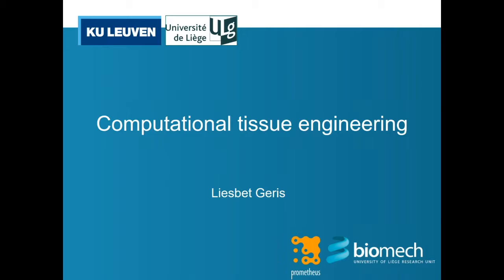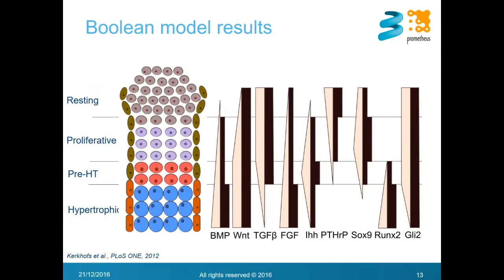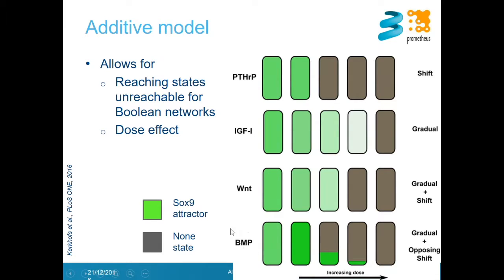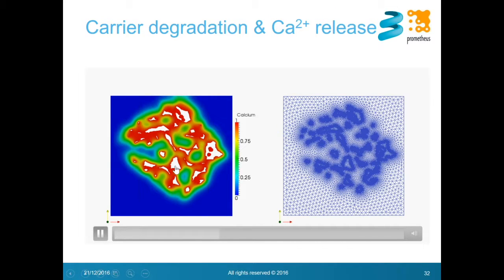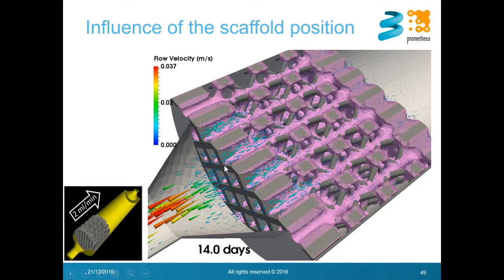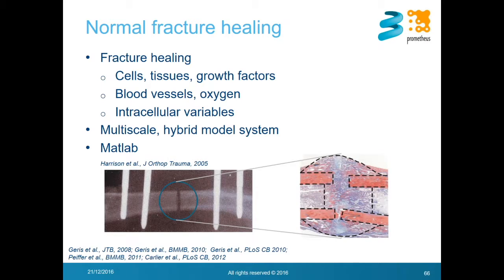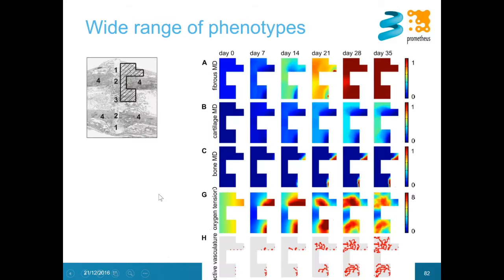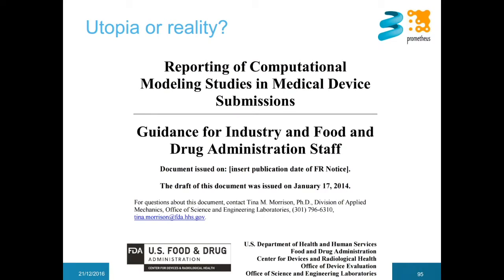VPHi Webinar - Model-guided Skeletal Tissue Engineering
During her talk, Prof. Geris uses the example of skeletal tissue engineering to demonstrate how computer modeling and simulation can contribute to all aspects of the Tissue Engineering (TE) product development cycle: cells, carriers, culture (in bioreactors) and (translation to) clinical models.  Depending on the specific biological/technical questions that are addressed by the model, the optimal model system can vary from single scale (regulatory networks) to multiscale (bone regeneration in vivo).  Furthermore, depending on the available information, model systems can be purely data-driven or more hypothesis-driven in nature. The talk makes the case for in silico models to be considered as an integral part of the TE toolkit, alongside in vivo and in vitro models.

This webinar belong to the VPHi keynote webinar series, a quarterly event organised by the VPHi student committee that provides a forum for access to senior community members and their expert competence for chiefly young scientists but also to the VPH community as a whole.